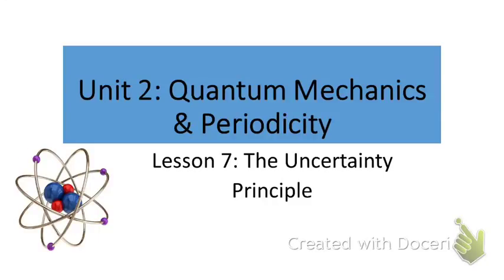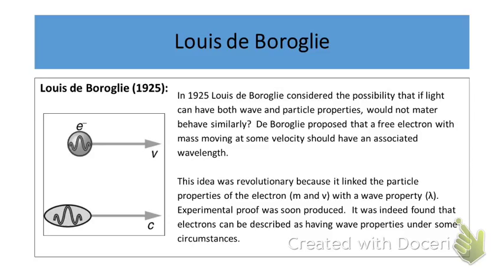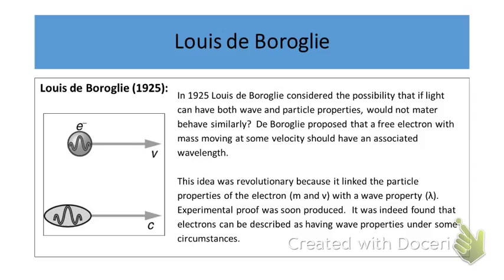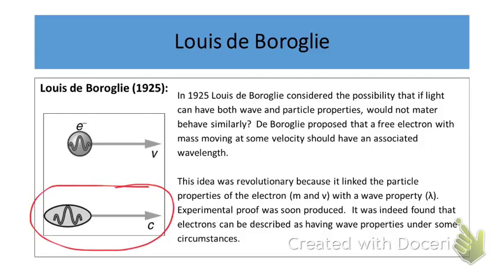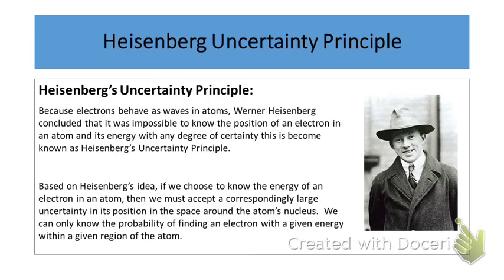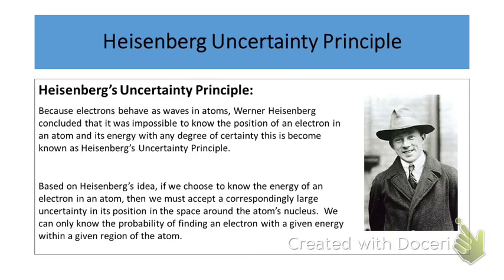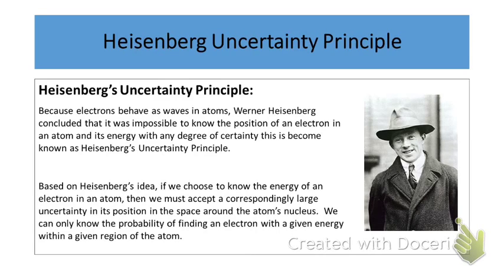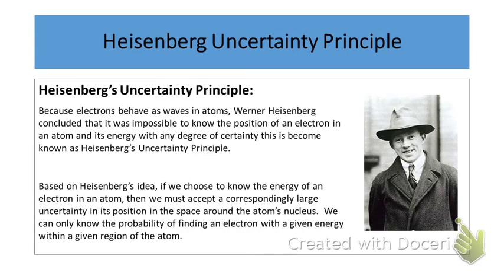Lesson 7 The Uncertainty Principle